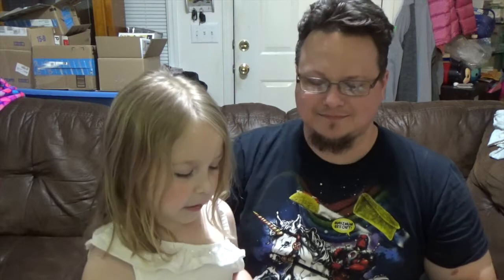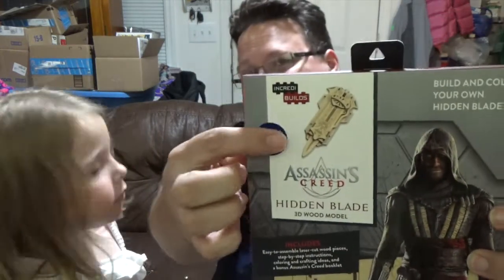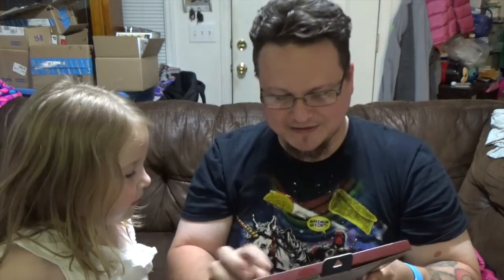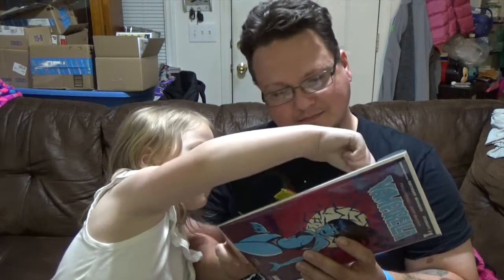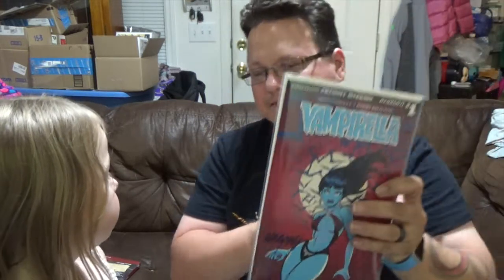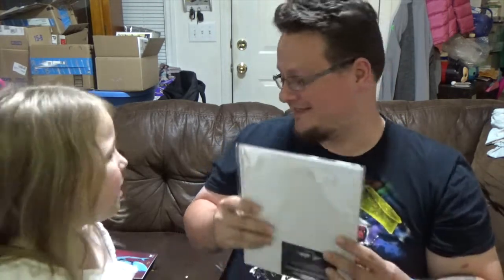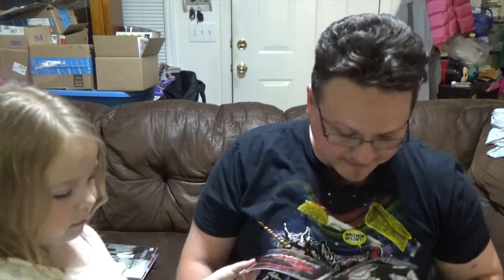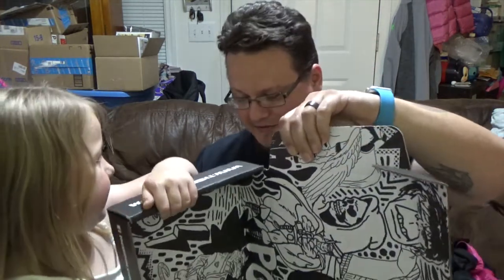BAM! Box "Indestructible" Unboxing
Metal Nerd
Pell City AL 35125